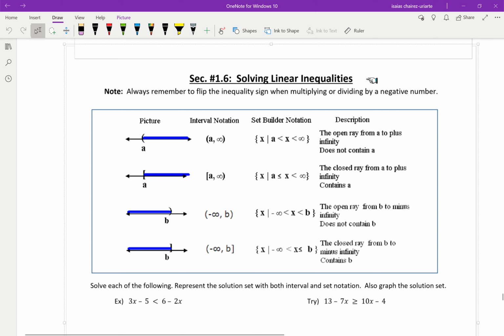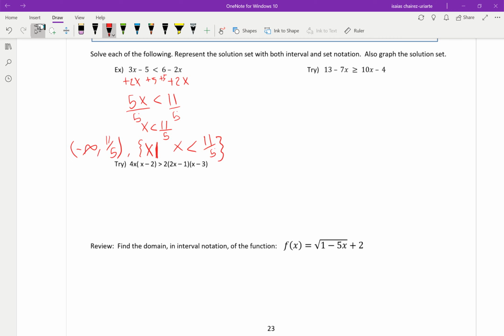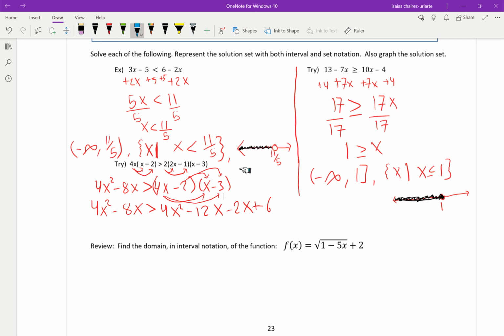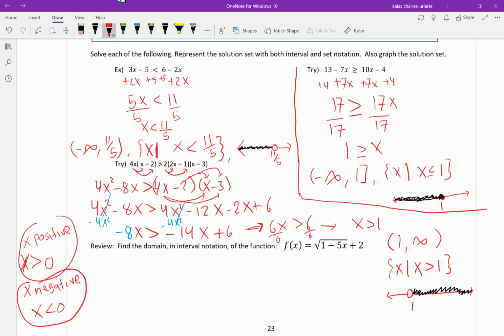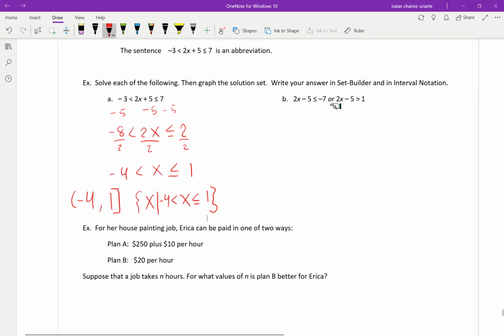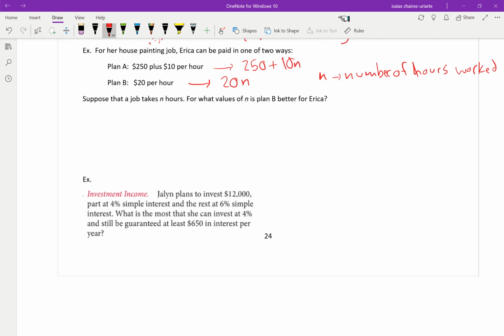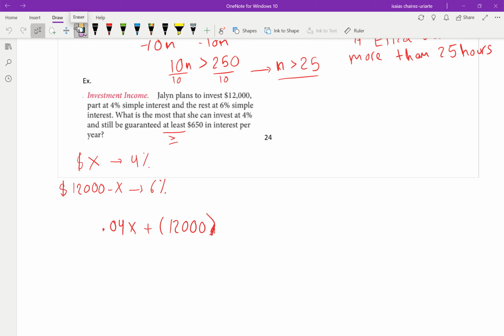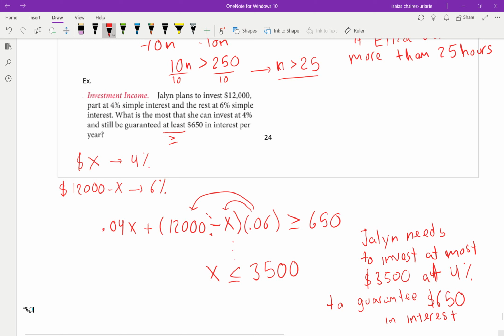1 6 LinearInequalities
Interval notation

Applications